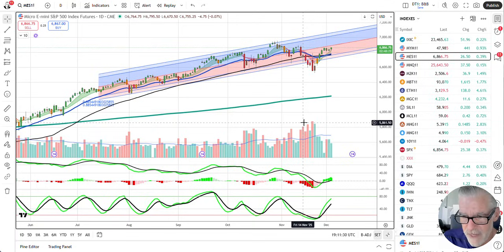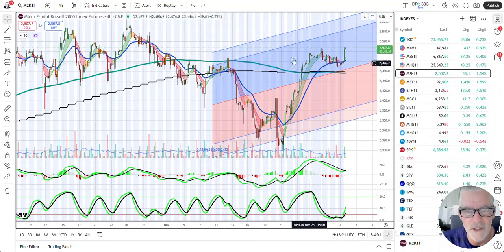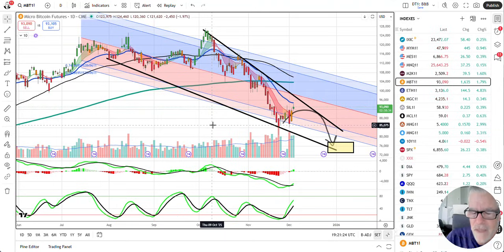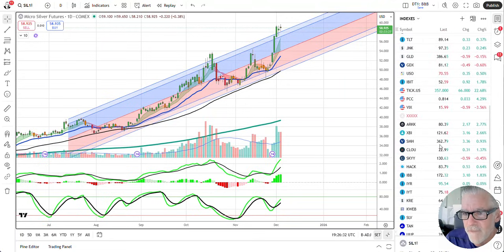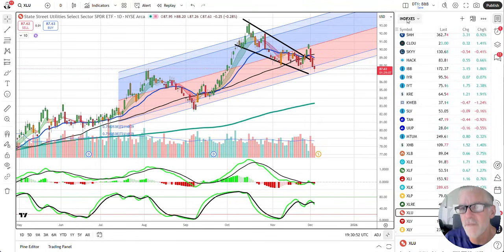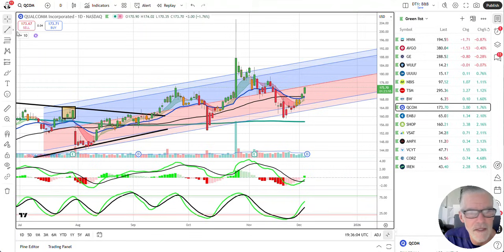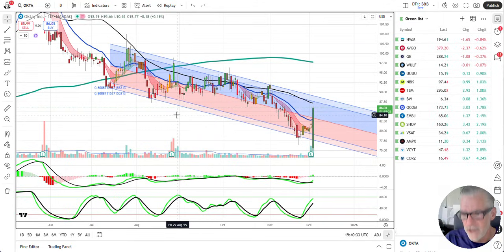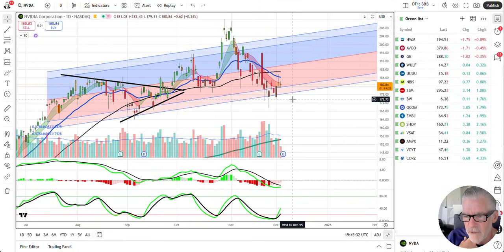Has Bitcoin Bottomed Yet?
In this video, Dr Thomas Carr -- aka "Dr. Stoxx" of DrStoxx.com -- shares his analysis of the market macros (Fed Recession) and then predicts the near-term direction of the following sectors and stocks: $SPY $QQQ $IWM $IBIT $ETHA $GLD $XHB $XLF $SMH $NVDA $NBIS $UNH $WULF $TSM $QCOM $CORZ and others.